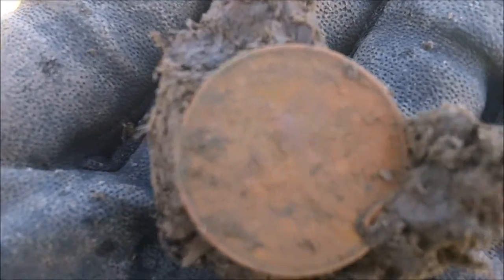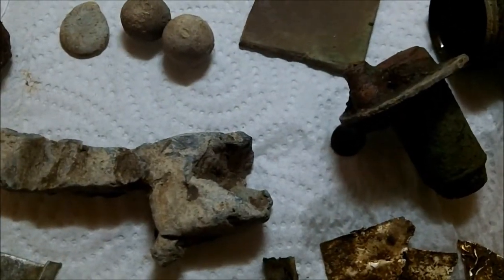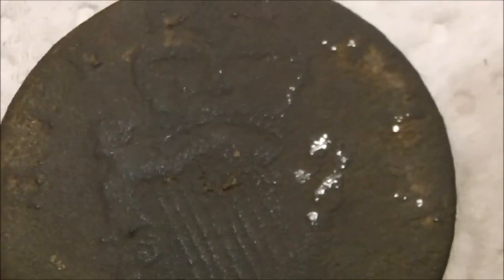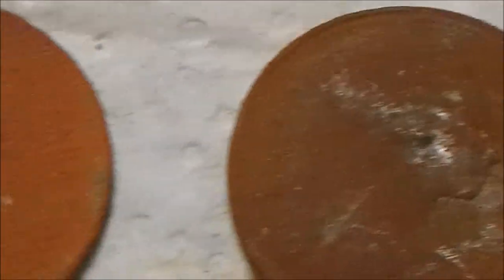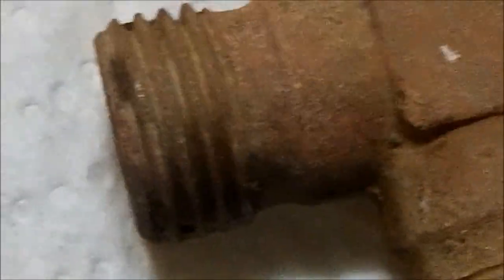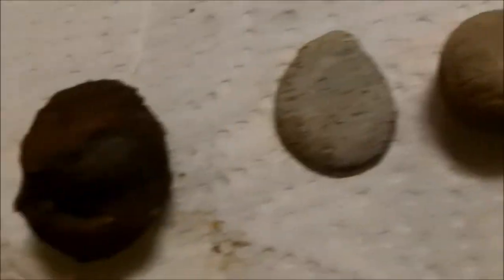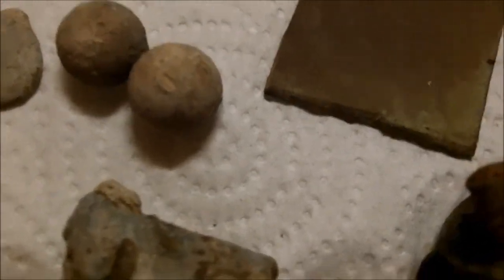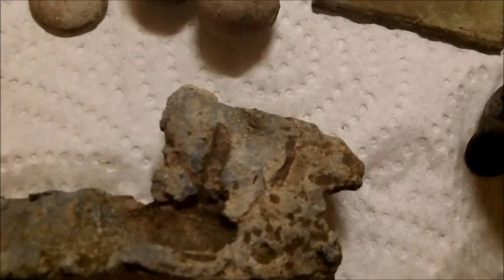Metal Detecting UK ~ 239 ~ Minus 3c and -minus10c windchill finding pennies and bits and bobs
Coldest day I ever went metal detecting in , but did feel nice out in the sunshine , sorry not the best filming lol